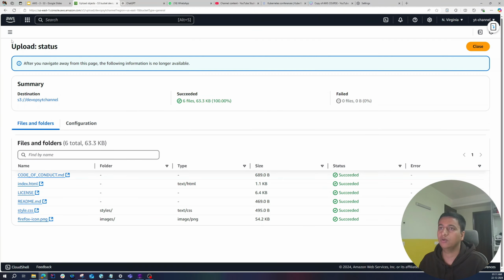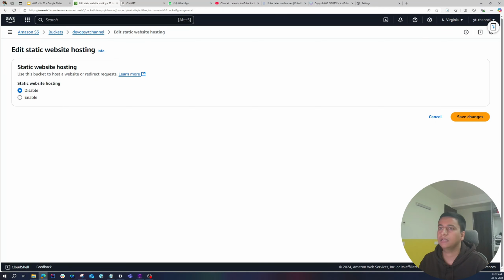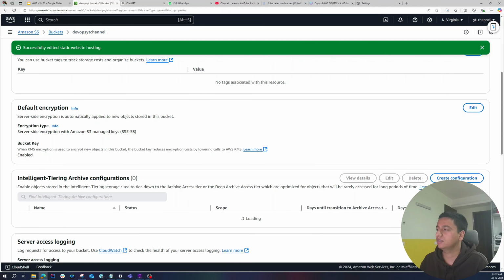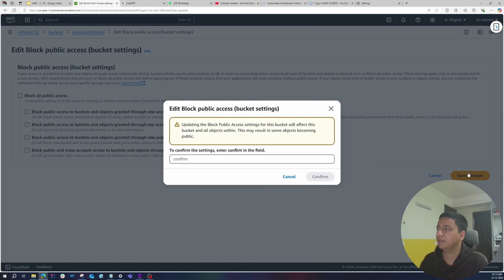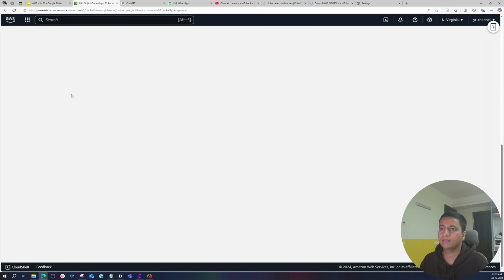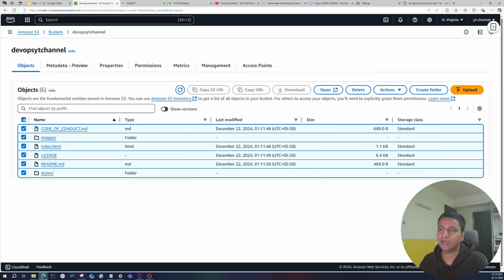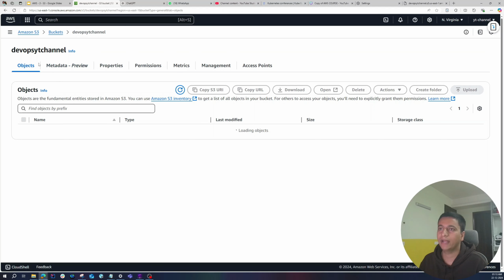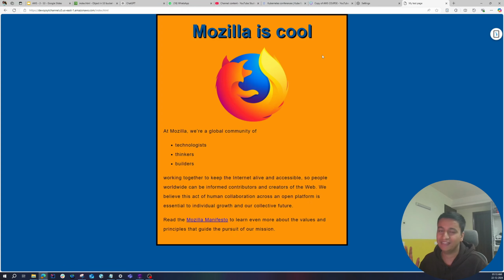How to Host a Website on S3 Bucket in 2 Minutes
Learn how to host a static website on Amazon S3 in just 2 minutes! This step-by-step tutorial covers everything from creating an S3 bucket to enabling static website hosting. Perfect for beginners or anyone looking for a quick and easy way to deploy a website. 🚀

In this video, you’ll learn:

How to upload your website files
How to configure bucket permissions
How to enable static website hosting on S3